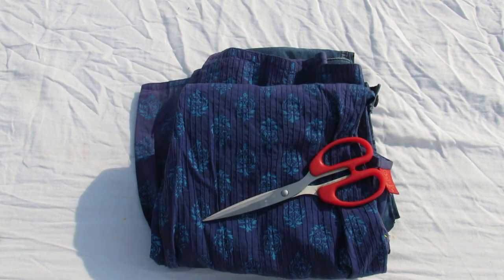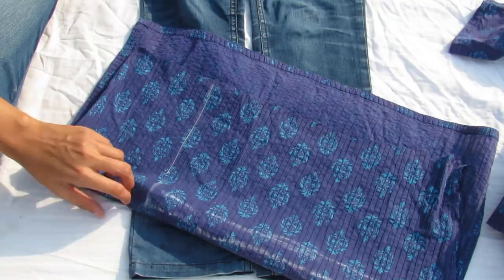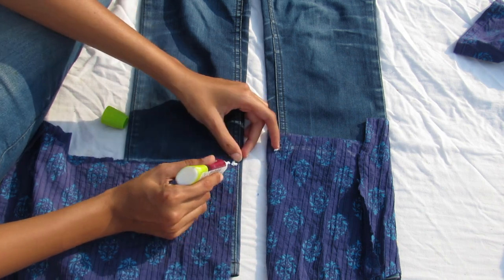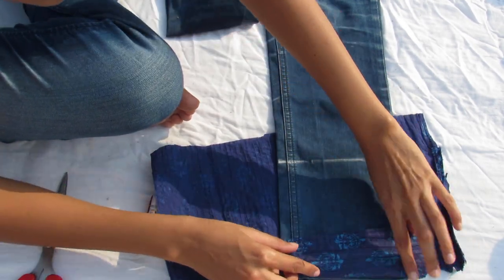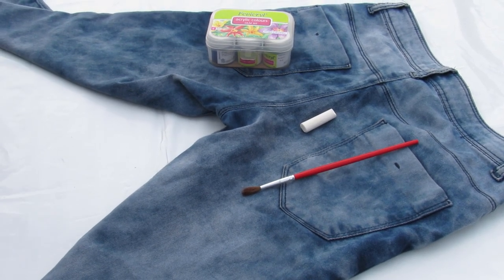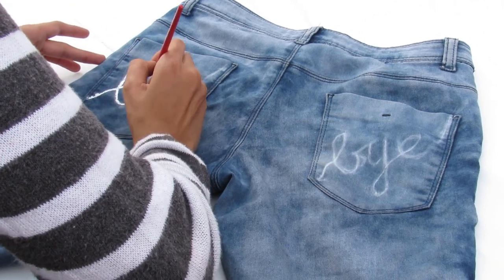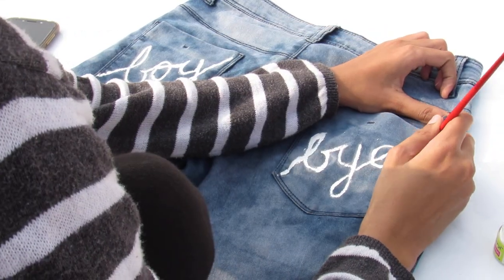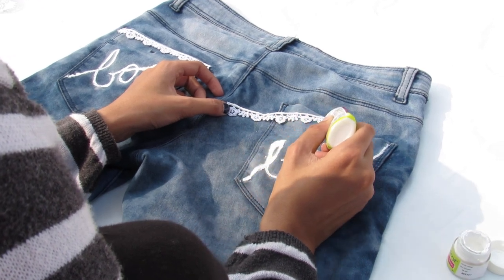DIY JEANS LOOKBOOK | Upcycling Old Denims Part 1 | StyleitwithSushi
Hello ladies,
I came up with two ideas to revamp your boring denims so I hope you guys liked it. Much love.

OUTFIT 1
You will need jeans, kurti, scissors, chalk and fabric glue.
White shirt- willslifestyle
Jeans- willslifestyle
Choker- MG Road/General Bazar
Jhuttis- Colaba causway(Mumbai)

OUTFIT 2
You will need jeans, chalk, fabric/acrylic paint, paint brush, lace, scissors.
Jeans- willslifestyle
Shoes- Max